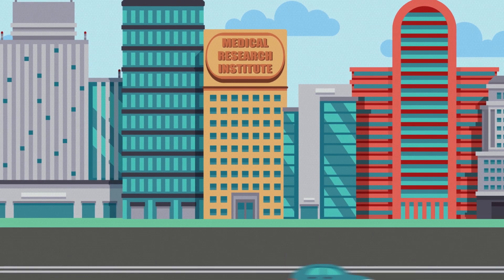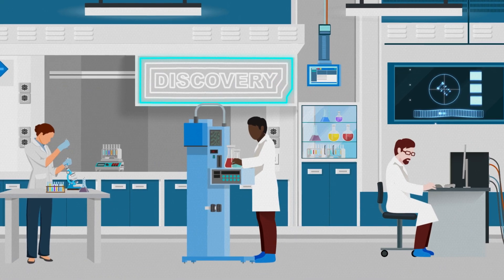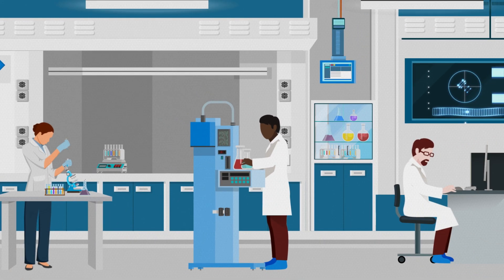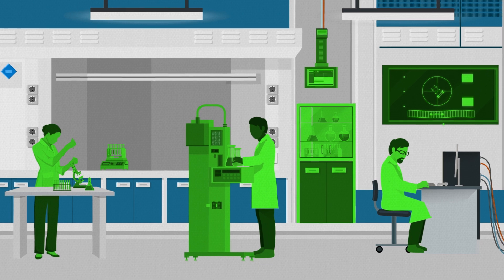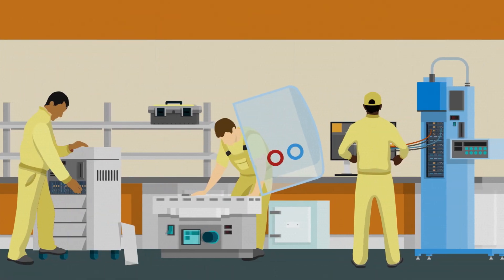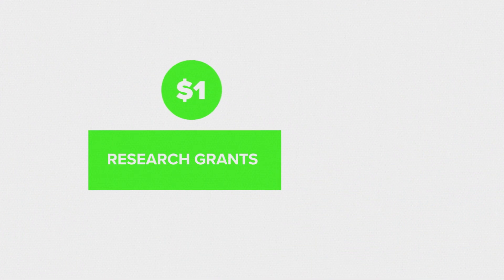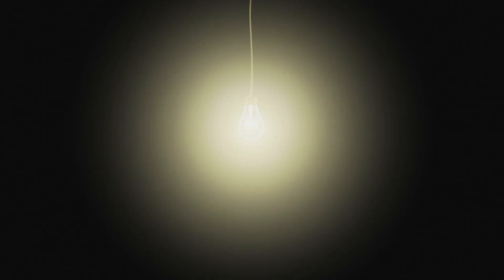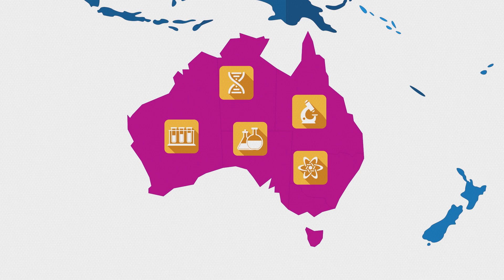AAMRI Explainer - Funding the full cost of research